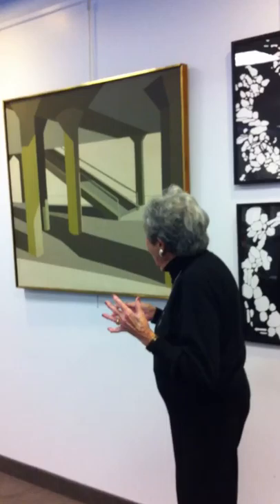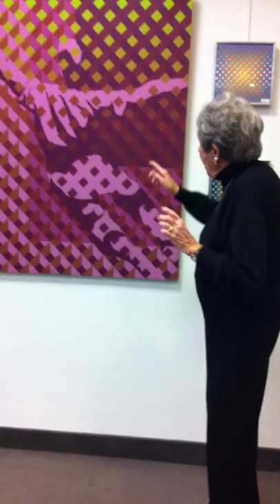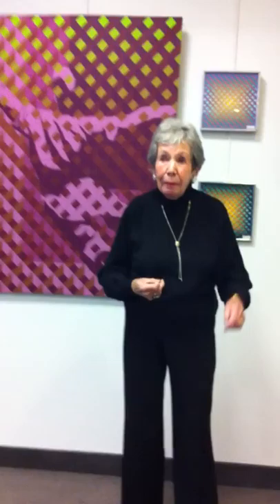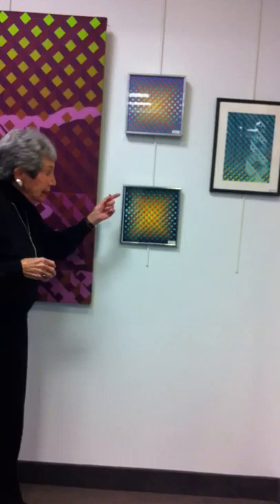Hands of Time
Fran Minoff speaking about her art at the opening of her exhibit at the Suffern Library:

A Mini-Retrospective of Watercolors and Mixed Media Paintings
by Francis Minoff